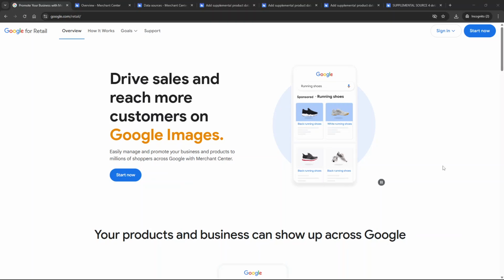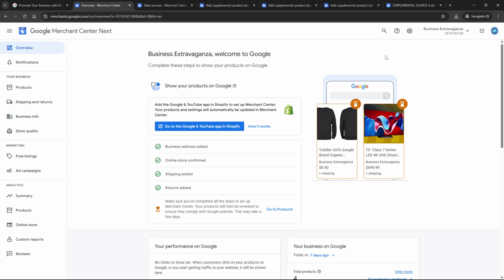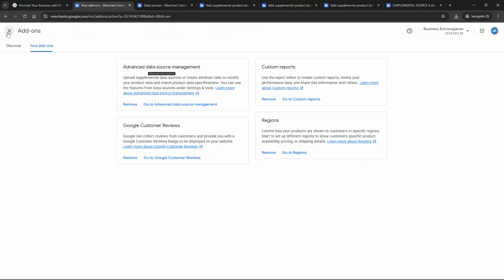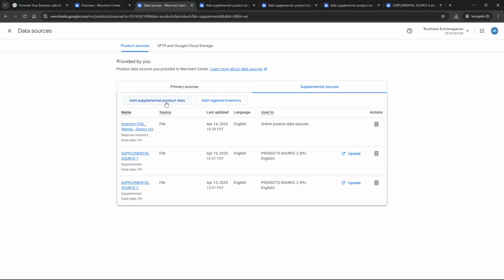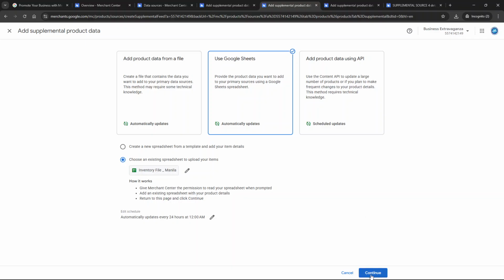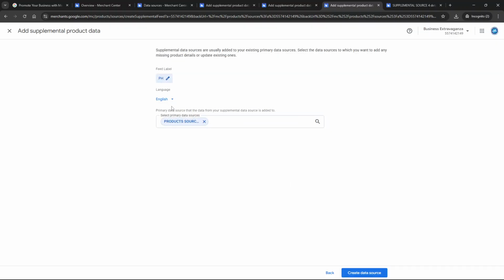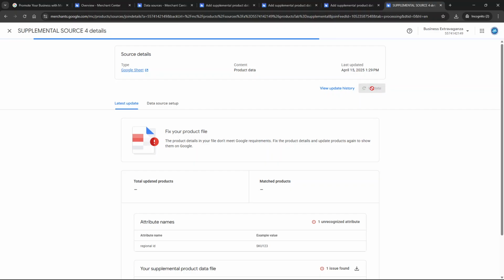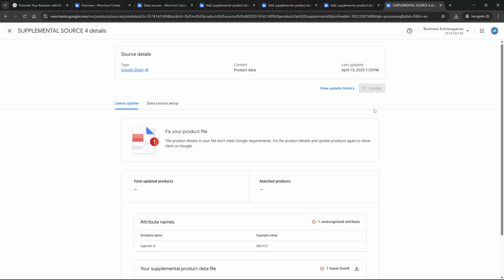How to Create a Supplemental Feed Using Google Sheets & Google Merchant Center [2025 Full Guide]